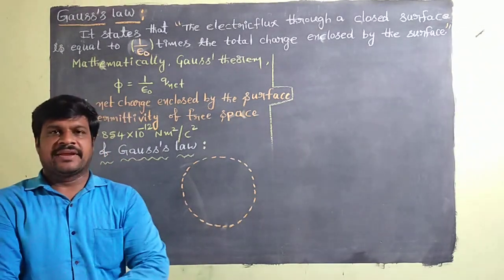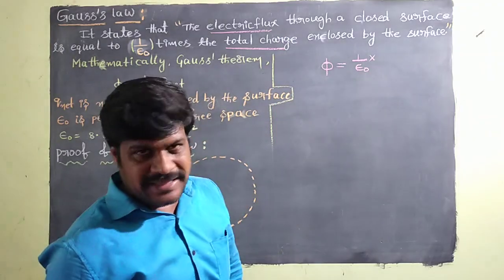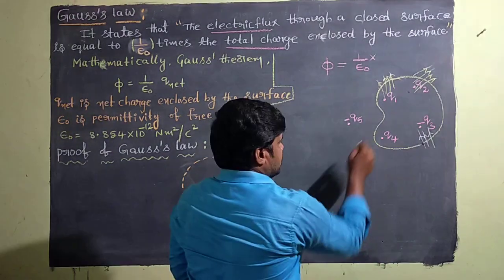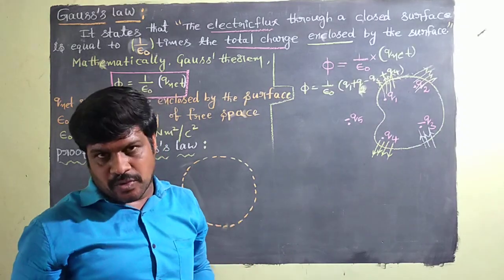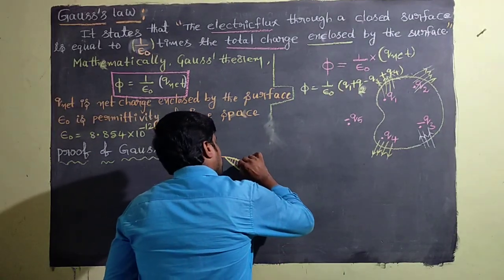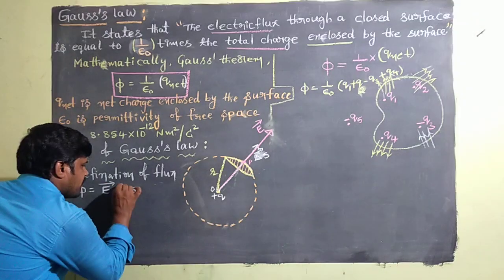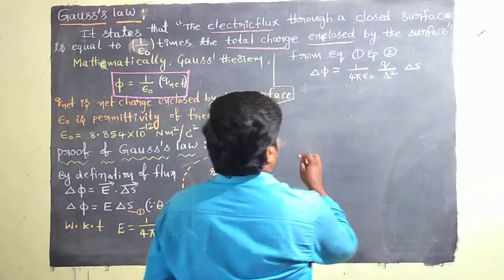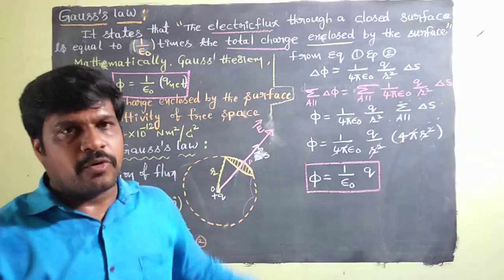Electric charges and fields part - 8